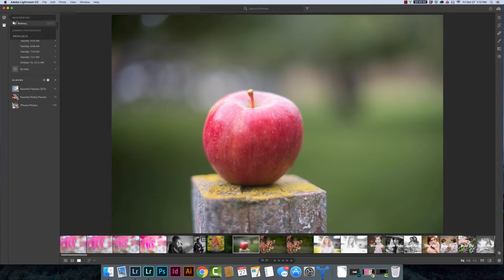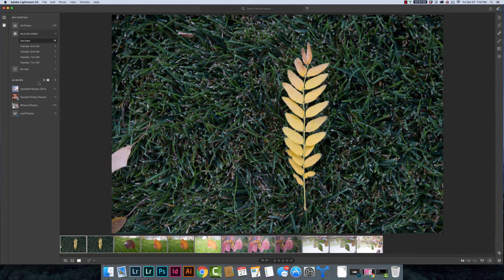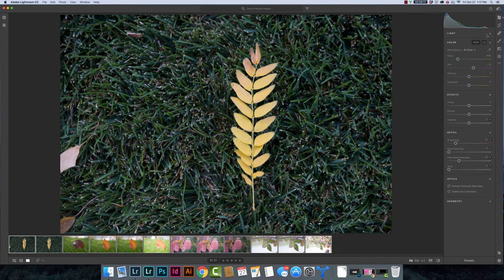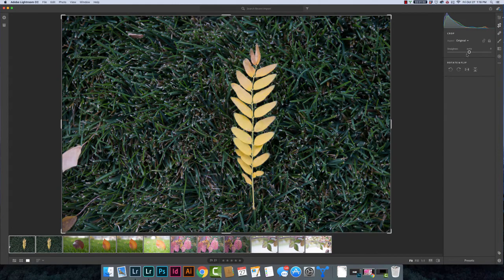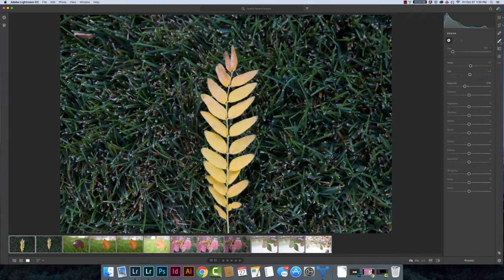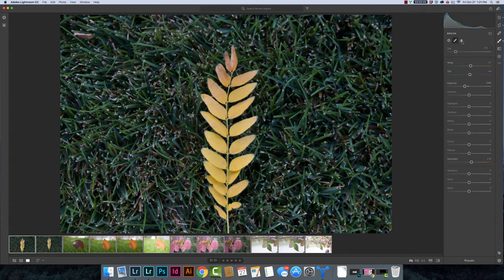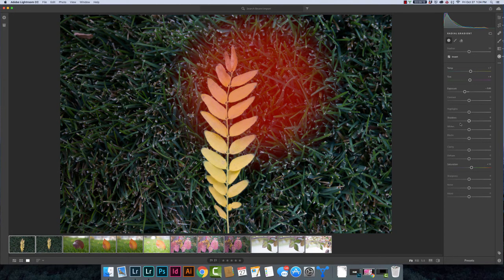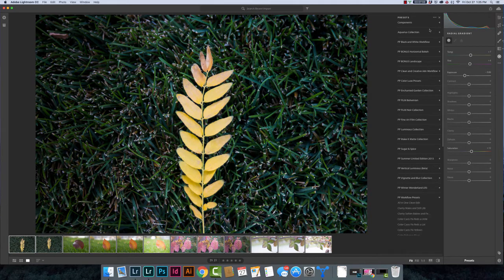Introduction to the NEW Adobe Lightroom CC Desktop App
Adobe released a NEW Lightroom CC app recently. We know that many of you will be using this app and want to give you an introduction to this new product!  Read on or check out the video at the bottom of this post for a more visual walkthrough!